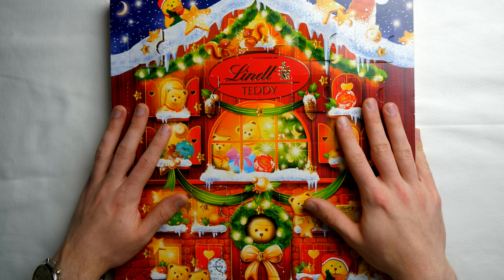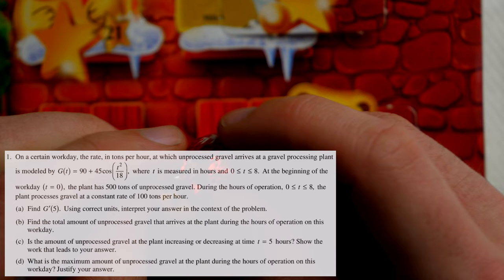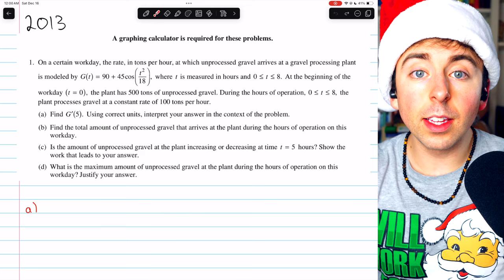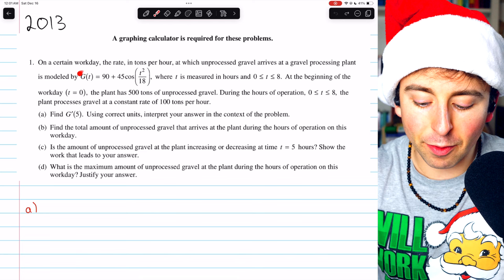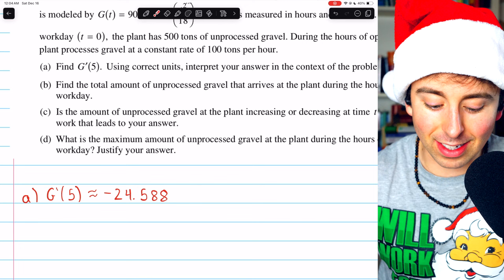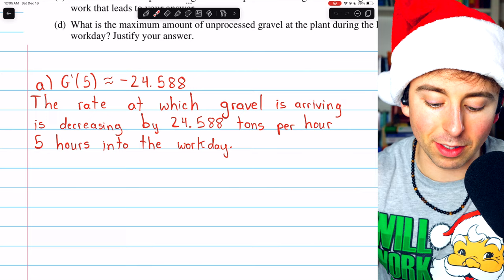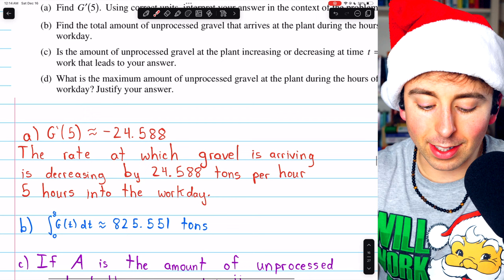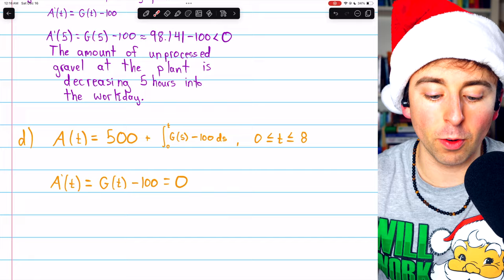Applications of Derivatives with Gravel | AP Calc FRQ Advent Calendar Day 16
We solve FRQ 1 from the 2013 AP Calc AB exam. This problem gives us a model for the rate of unprocessed gravel arriving at a processing plant. We will evaluate the derivative of this composite trig function, interpret our derivative with units in context of the problem, accumulate to find the total amount of gravel that arrives during the workday, determine if a certain function is increasing or decreasing, and find a maximum value using the candidates test.

Download my advent calendar and work through the problems with me!